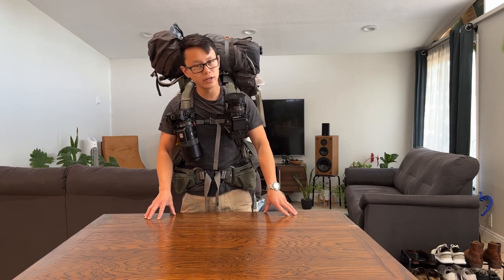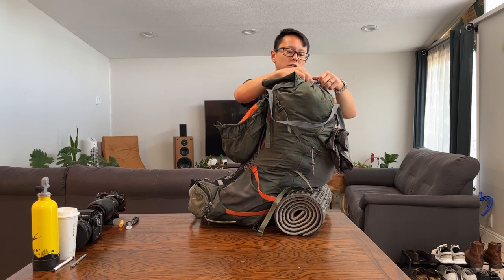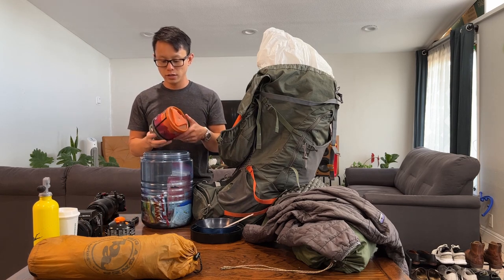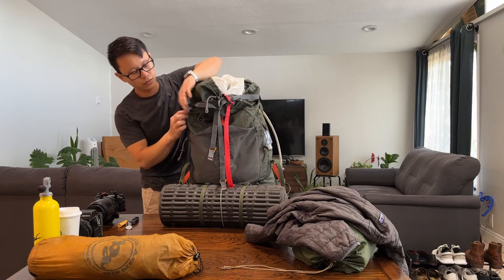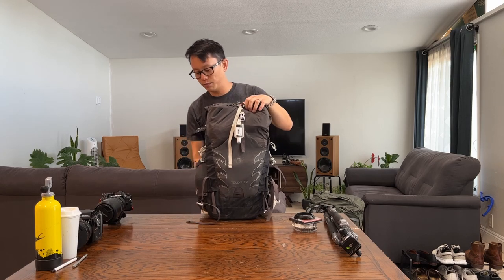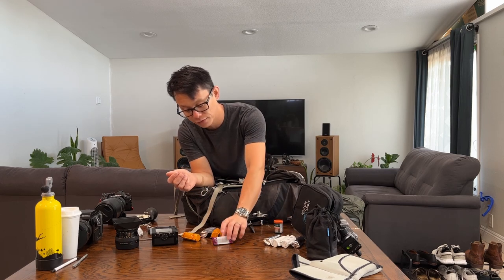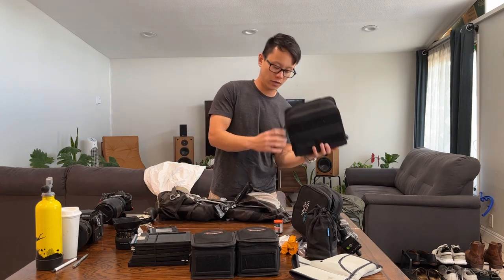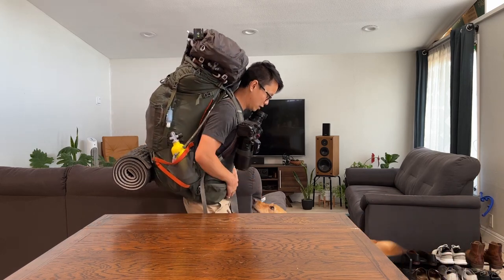Overnight camera bag shakedown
We're here with an unsolicited pack check for an overnight trip. It's really long and I nearly cranked it out in a single take. I've added time stamps below if you're interested.

0:00 Intro/shenanigans
2:30 Quick access accessories
5:00 Overnight equipment for one
7:15 Bear barrel. Solo meals for a hungry guy
11:00 Creature comforts at camp
12:30 Water filtration
17:30 Shorts' footwear
19:00 Shorts' day camera bag
23:30 The 4x5 kit